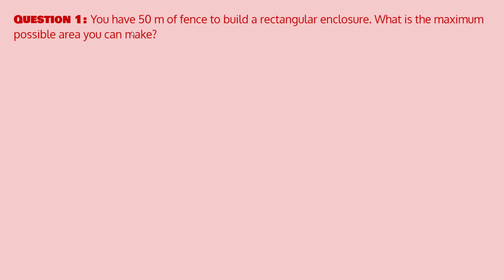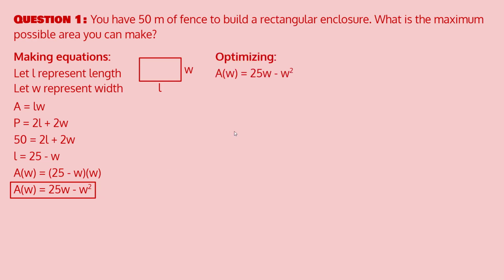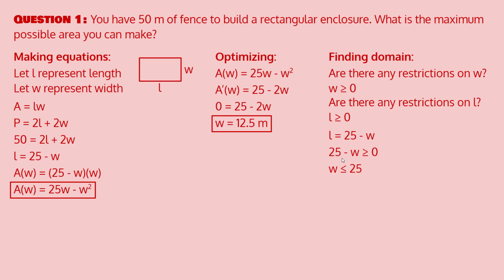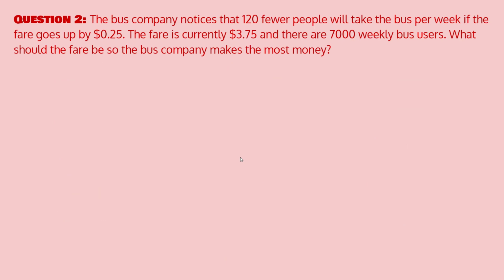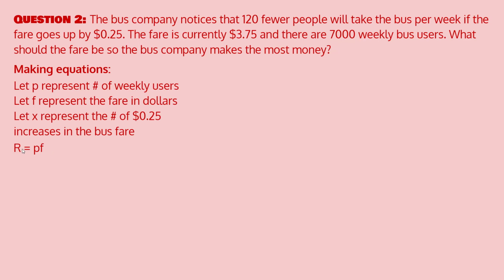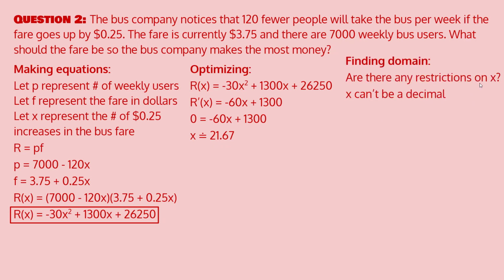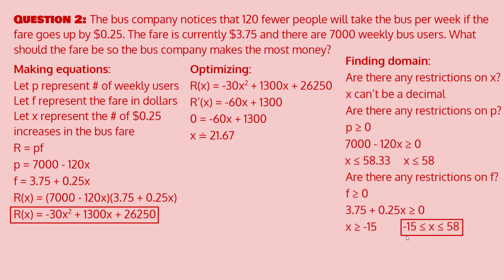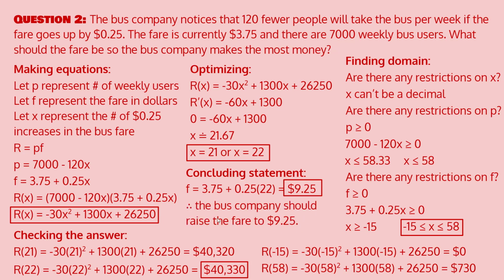Solving Optimization Problems Part 1 (Grade 12 Calculus)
Hi! This video is about how to solve optimization problems. In Part 1 we talk about a relatively easy problem involving perimeter and area, and a medium problem involving the relationship between revenue and price increases. Here is the link to Part 2, which is a more difficult question

Credit: Desmos Graph Calculator